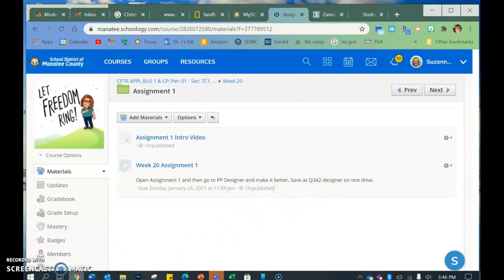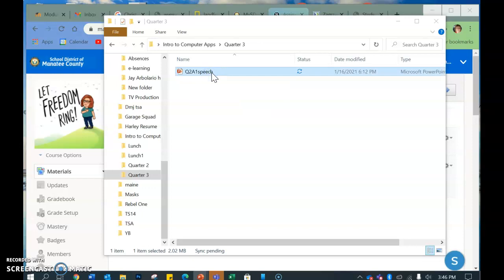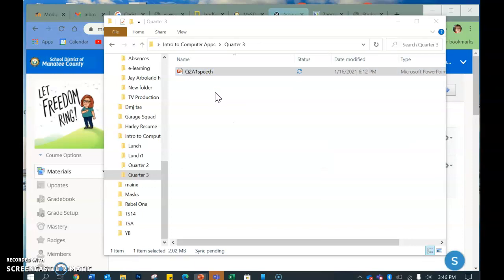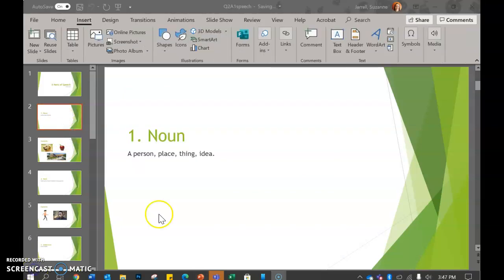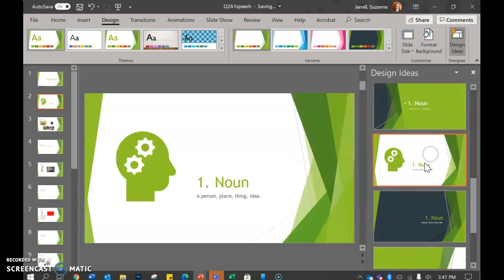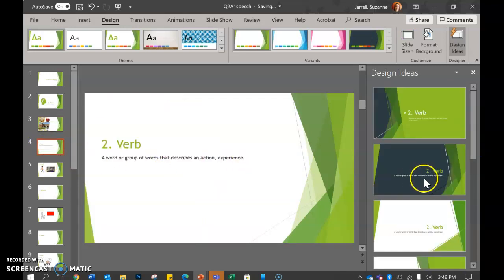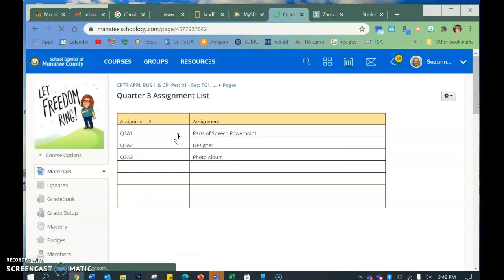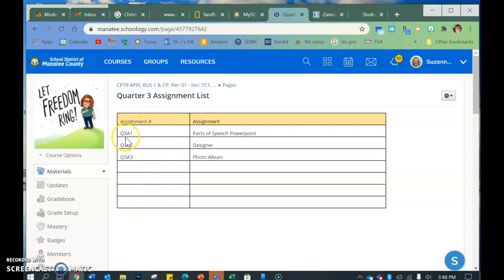Week 20 Assignment 1